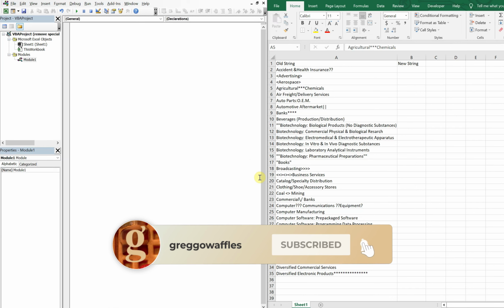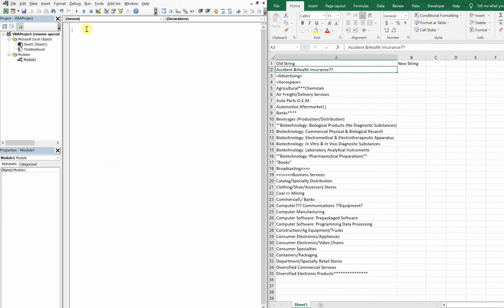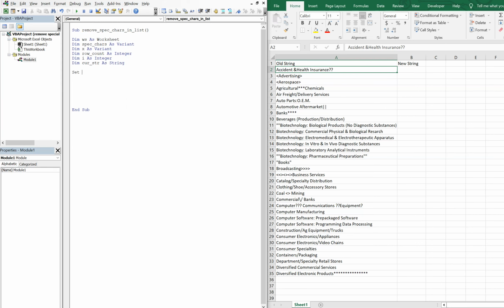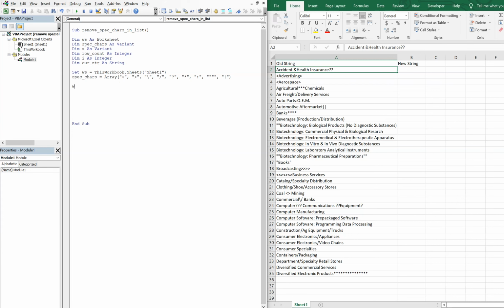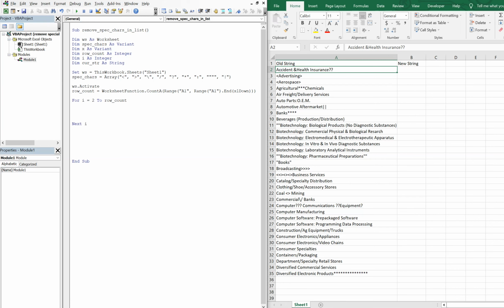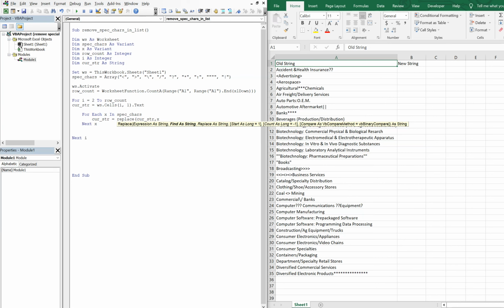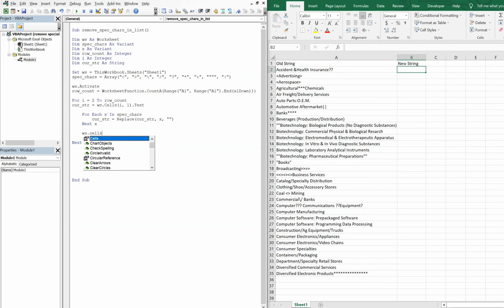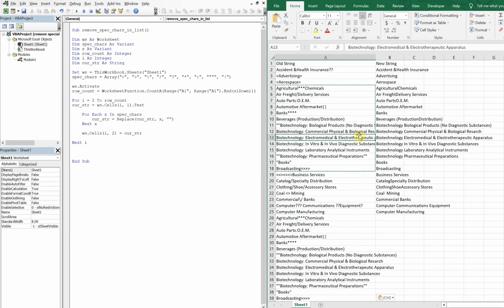Excel VBA Macro: Remove Special Characters (in List of Strings) & Post New Strings Next to Old Ones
Code:
Sub remove_spec_chars_in_list()

Dim spec_chars As Variant
Dim x As Variant
Dim row_count As Integer
Dim i As Integer
Dim cur_str As String

Set ws = ThisWorkbook.Sheets("Sheet1")
spec_chars = Array("‹", "›", "\", "/", "?", "*", ":", """", "|")

ws.Activate
row_count = WorksheetFunction.CountA(Range("A1", Range("A1").End(xlDown)))

For i = 2 To row_count
cur_str = ws.Cells(i, 1).Text

    For Each x In spec_chars
        cur_str = Replace(cur_str, x, "")
    Next x

    ws.Cells(i, 2) = cur_str

Next i

End Sub